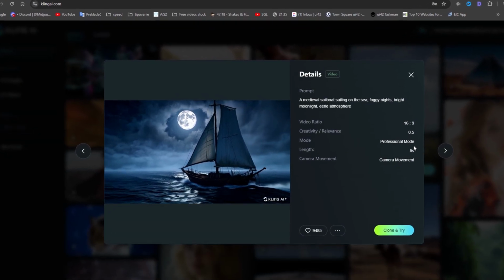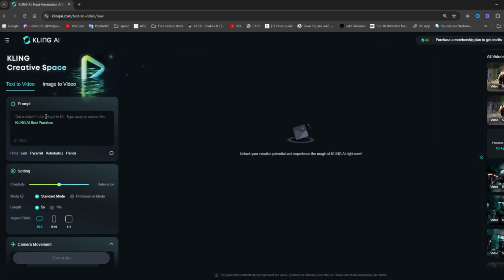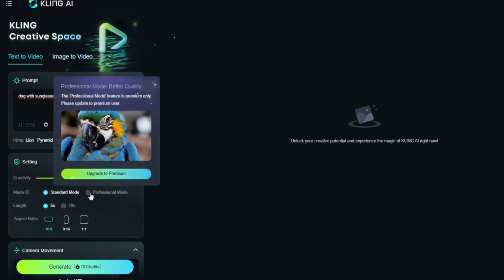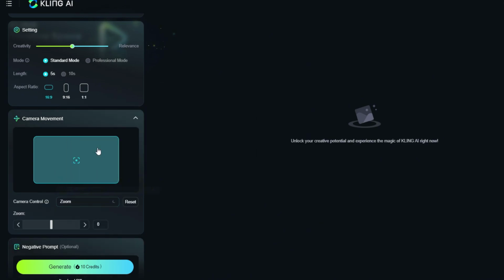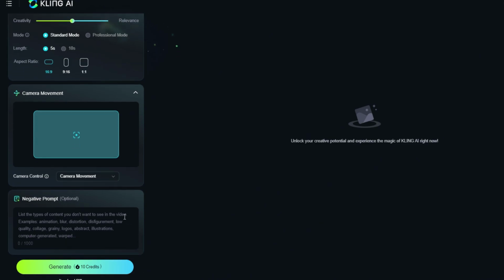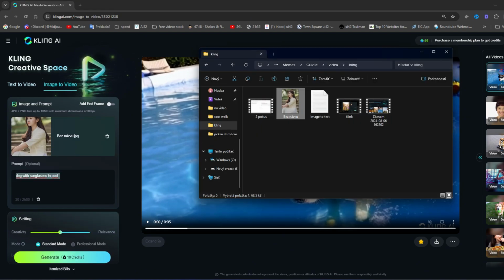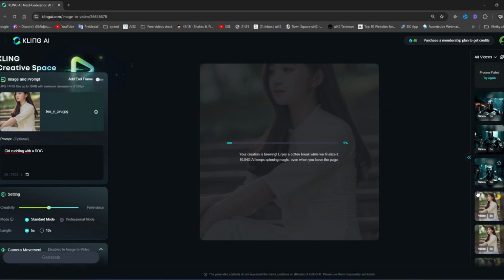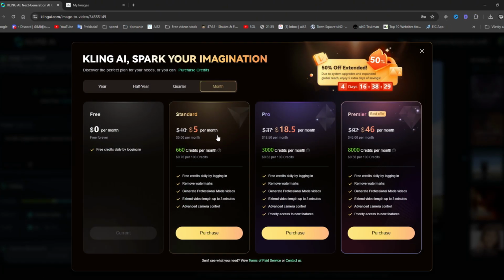Free AI Text To Video And Image To Video | Kling Ai tutorial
Learn how to use a free text to video generator Kling AI. Kling ai also generates image to video for free. I will describe Kling ai in detail with its advantages and disadvantages and we will show you step by step how it works.

Chapters
00:00 Kling Ai Video Generator
00:19 Kling Ai Homepage
00:30 Text-to-Video & Settings
02:14 Image-to-Video
03:22 Kling Ai review

Ai Picture To Video
Ai Image Ťo Video
Kling Ai Guide
Kling Tutorial
How To Use Kling AI
How To Text To Video With AI
How To Image To Video With AI